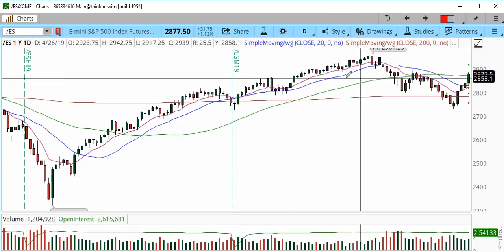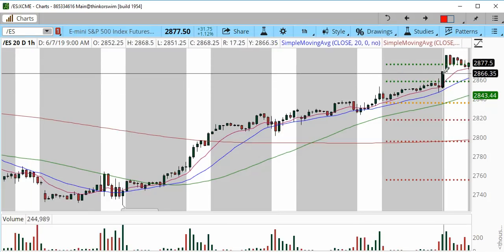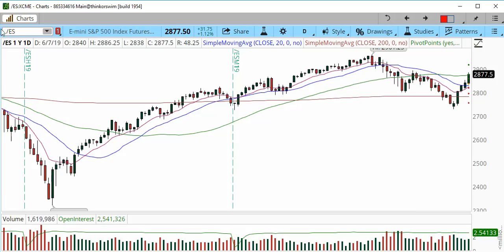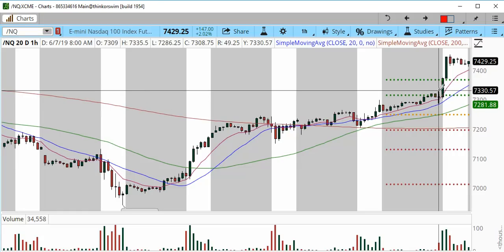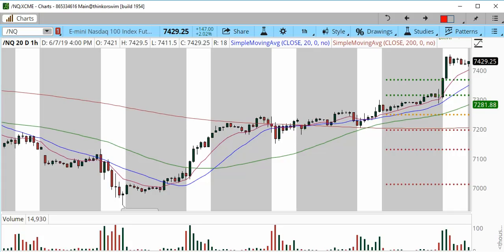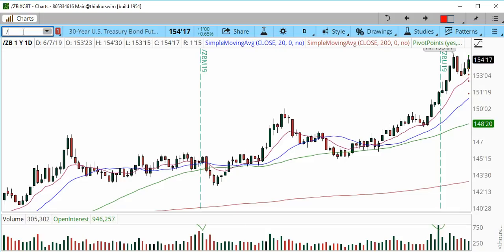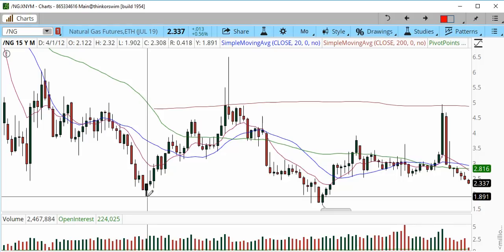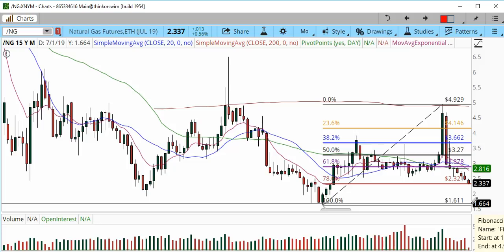Futures Market Outlook for the week of June 9, 2019 $NQ_F $ES_F $YM_F $RTY_F $CL_F $GC_F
Power Income Futures Day Trading Course

Day Trading Futures
Swing Trading Futures and Stocks

Like me CFTC Rule 4.1

Futures, options, stocks, etf's trading has large potential rewards, but also large potential risk. You must be aware of the risks and be willing to accept them in order to invest in the futures and options markets. Don’t trade with money you can’t afford to lose. This website is neither a solicitation nor an offer to Buy/Sell futures, stocks, etf's or options. This website is intended for education purposes only. We are not registered investment advisers and in no way associated with any FINRA broker dealer. The past performance of any trading system or methodology is not necessarily indicative of future results.  Hypothetical Performance Disclosure: Hypothetical performance results have many inherent limitations, some of which are described below. No representation is being made that any account will or is likely to achieve profits or losses similar to those shown; in fact, there are frequently sharp differences between hypothetical performance results and the actual results subsequently achieved by any particular trading program. One of the limitations of hypothetical performance results is that they are generally prepared with the benefit of hindsight. In addition, hypothetical trading does not involve financial risk, and no hypothetical trading record can completely account for the impact of financial risk of actual trading. for example, the ability to withstand losses or to adhere to a particular trading program in spite of trading losses are material points which can also adversely affect actual trading results. There are numerous other factors related to the markets in general or to the implementation of any specific trading program which cannot be fully accounted for in the preparation of hypothetical performance results and all which can adversely affect trading results. CFTC Rule 4.1
Futures, options, stocks, etf's trading has large potential rewards, but also large potential risk. You must be aware of the risks and be willing to accept them in order to invest in the futures and options markets. Don’t trade with money you can’t afford to lose. This website is neither a solicitation nor an offer to Buy/Sell futures, stocks, etf's or options. This website is intended for education purposes only. We are not registered investment advisers and in no way associated with any FINRA broker dealer. The past performance of any trading system or methodology is not necessarily indicative of future results.